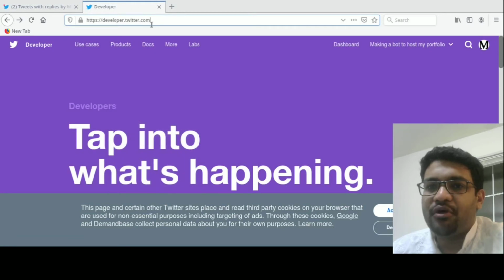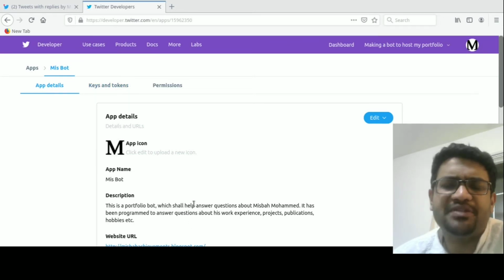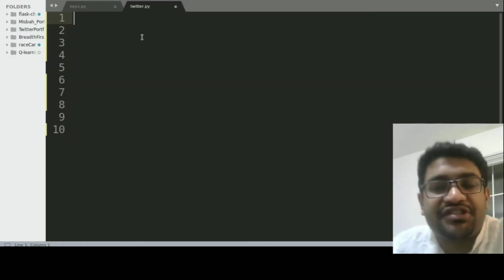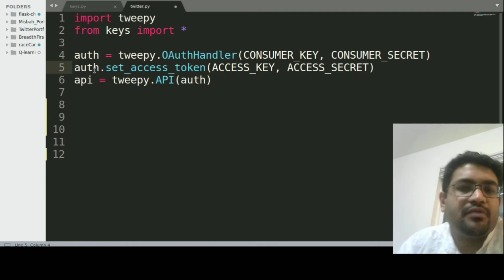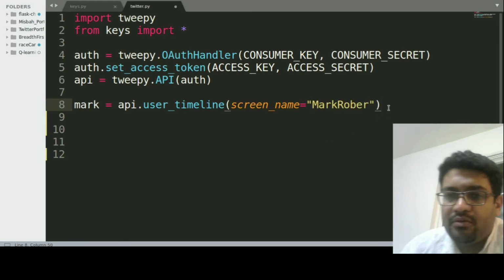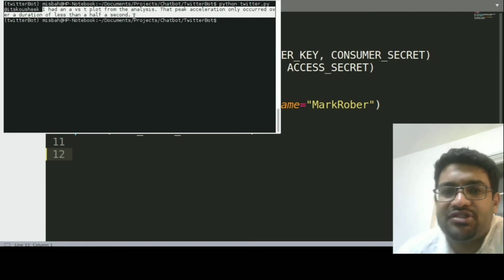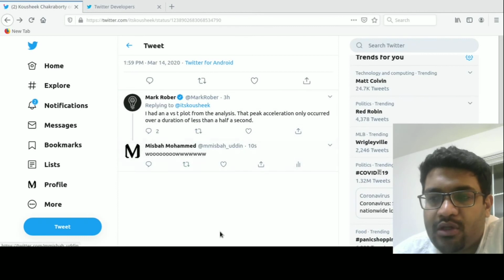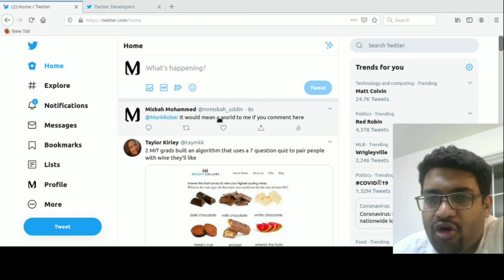Python based Twitter Bot that asks YouTubers for followers - Weekend Builds - Beginner Project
This is a simple python based twitter bot that can post comments on Twitter.

💻 General Tech
Dell Tower